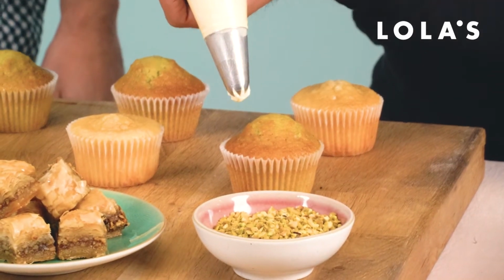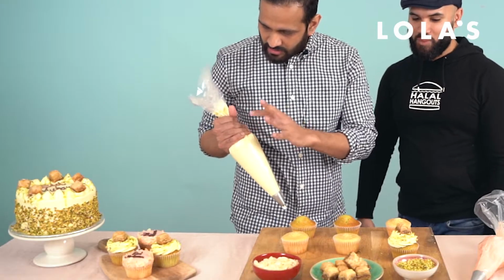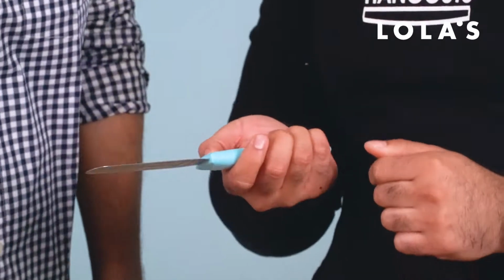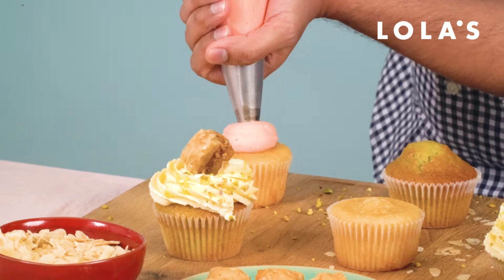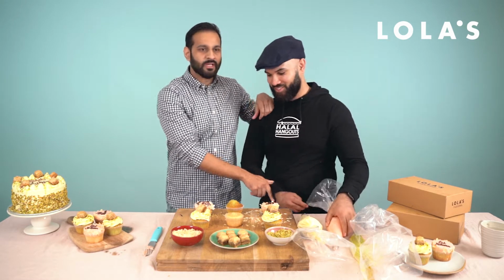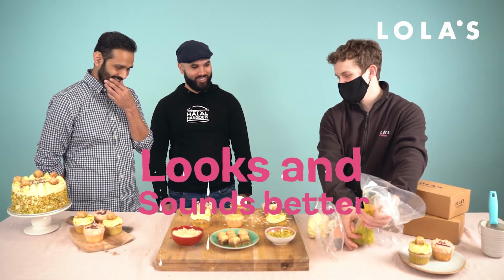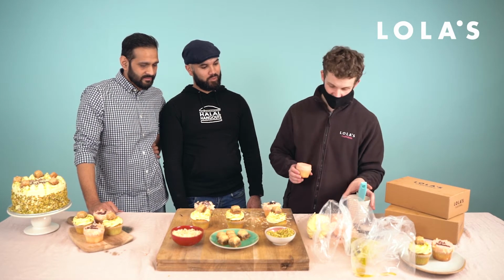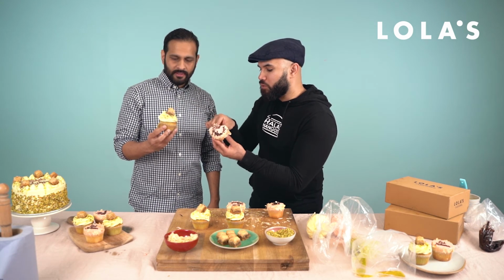Lola's x Halal Hangouts: Abu and Taf get messy whilst trying to make our Eid Cupcakes!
To celebrate our brand new Eid range of handmade Cupcakes, layer cake and deluxe wicker hampers, we teamed up with our friends at Halal Hangouts, and asked them to have a go at creating some of their own Lola's Cupcakes.

Check out the video below where Abu and Taf go head-to-head, taking some tips from our baking expert who gives them a score. Who wins? Watch to find out!